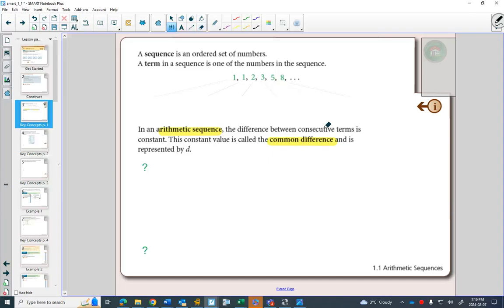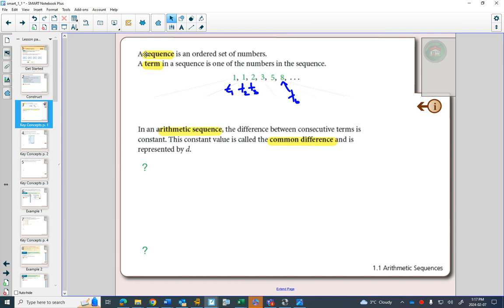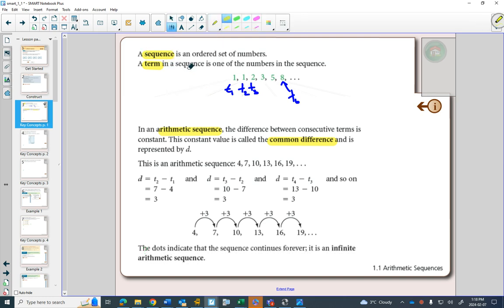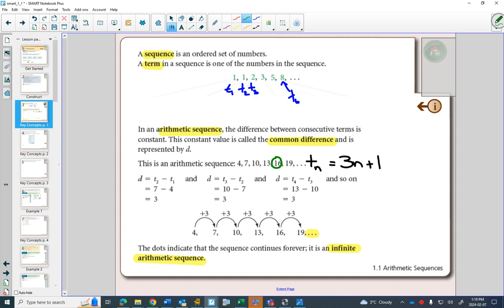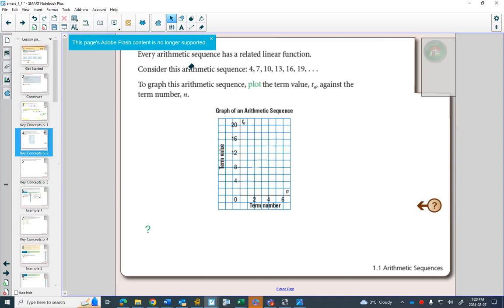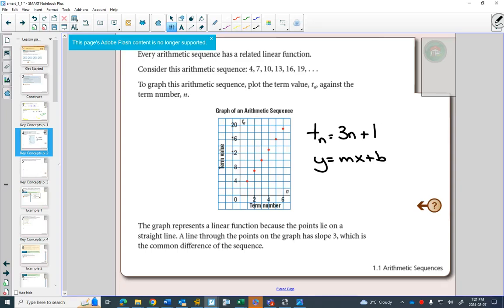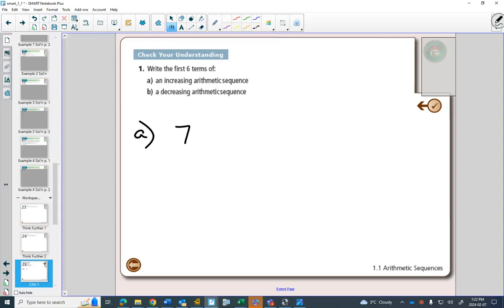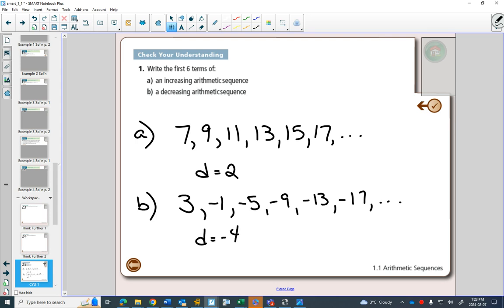30SP 1 1 Intro and Example 1